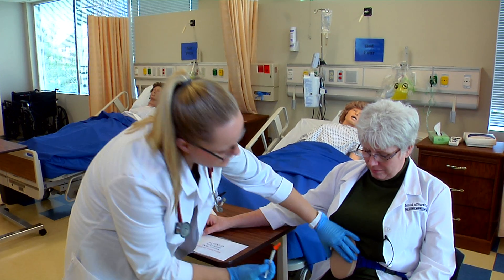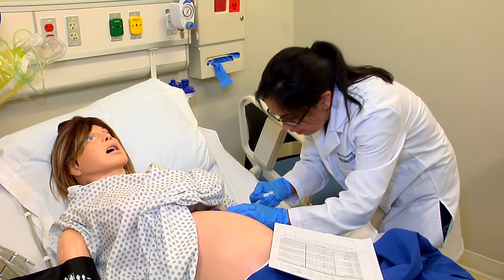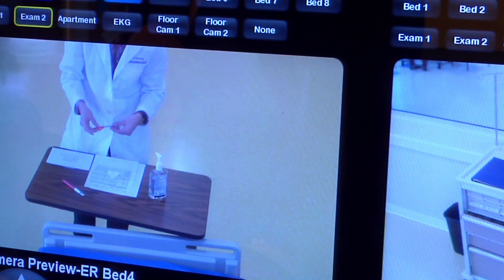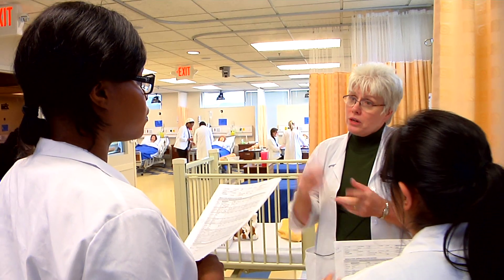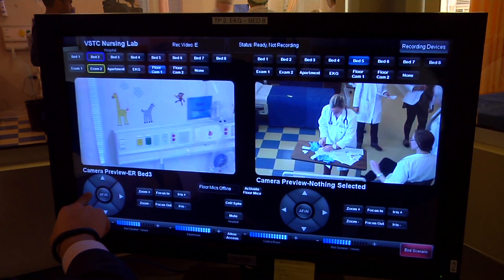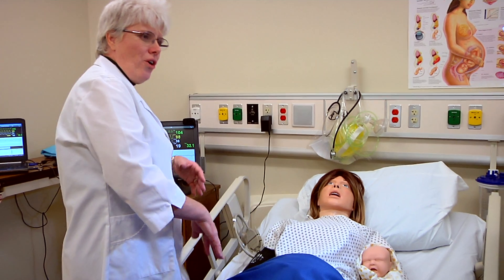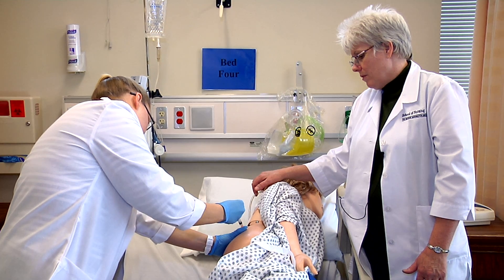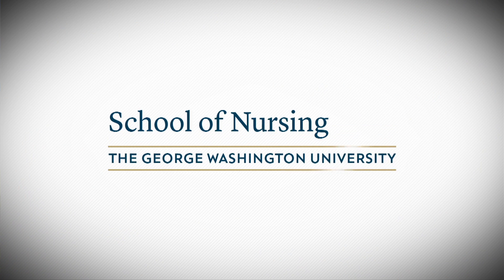GW School of Nursing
The Skills and Simulation Laboratory is a sophisticated learning environment and one of GW School of Nursing's most esteemed features. With 6,300 square feet of lab space, twenty-one (21) mock hospital bed stations and exam areas, a home health studio apartment, and birthing and pediatrics simulation, nurses-in-training experience life in a hospital long before their first clinical experience. In the lab, GW accelerated bachelor of science (ABSN) students develop competencies in multiple simulated health care settings that cross the human life span.